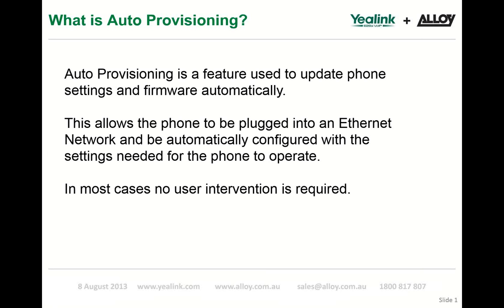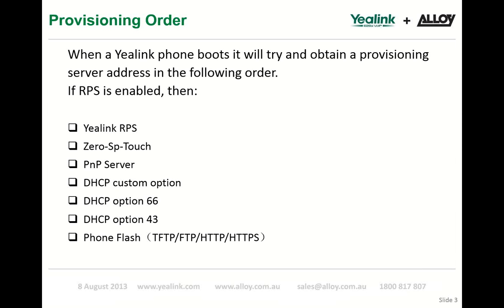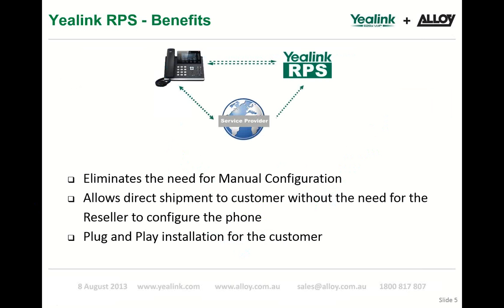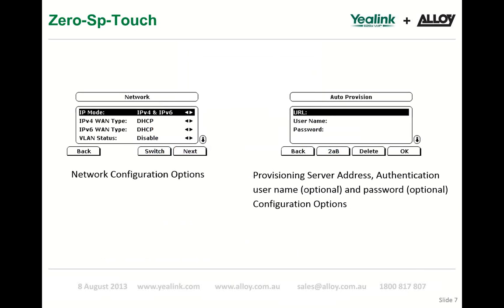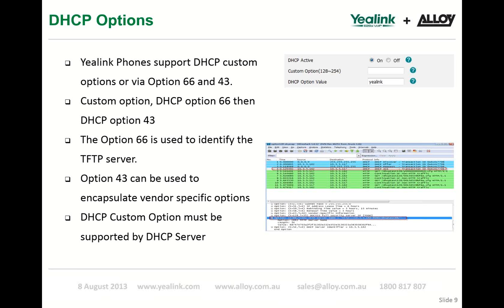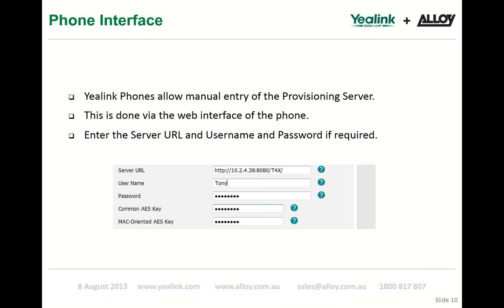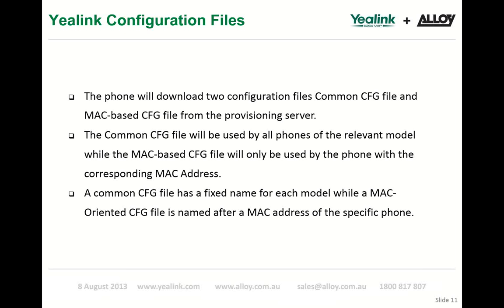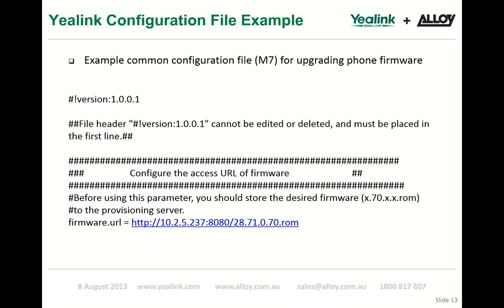Alloy Webinar - Auto Provisioning. Yealink IP Phones.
Systems Integrators and Resellers are installing more and more IP Phones into their customer's networks. This process can be a tedious task when having to install a large number of phones. Auto Provisioning of IP Phones helps resolve some of the issues that Resellers face when installing multiple IP Phones.

This webinar provides an in-depth overview of the Auto Provisions features supported by Yealink Phones, plus Yealink's RPS Service. Topics covered include:

- Auto-provisioning via Yealink RPS
- Auto-provisioning via Zero-sp-Touch
- Auto-provisioning via PnP
- Auto-provisioning via DHCP options
- Auto-provisioning Use and Applications